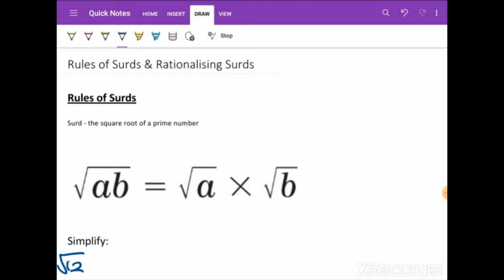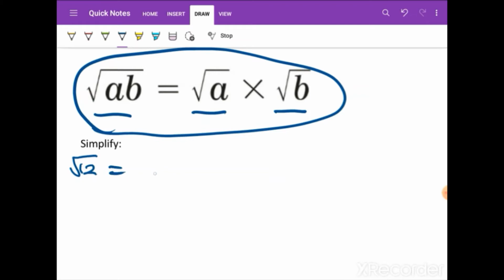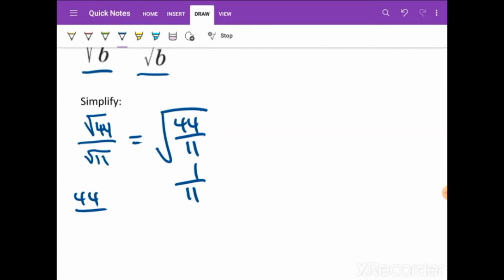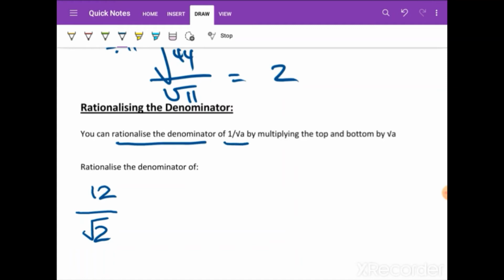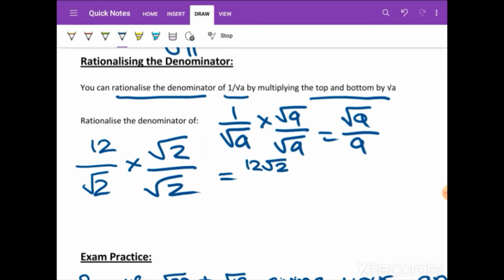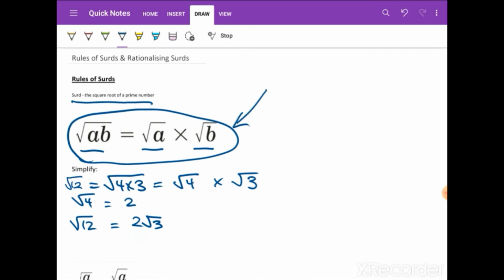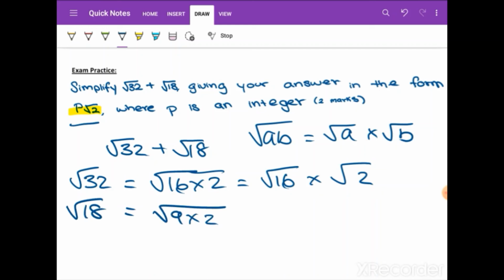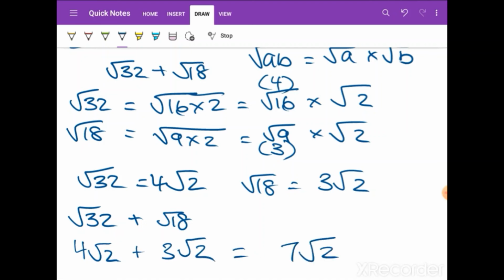RULES OF SURDS - EDEXCEL IGCSE 9-1 FURTHER PURE MATHEMATICS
In this video, we will be reviewing the Rules of Surds, found in Unit 1 of the Edexcel IGCSE 9-1 Further Pure Mathematics Course.